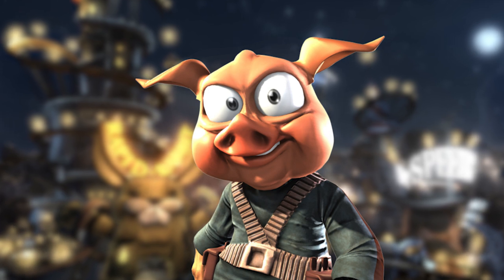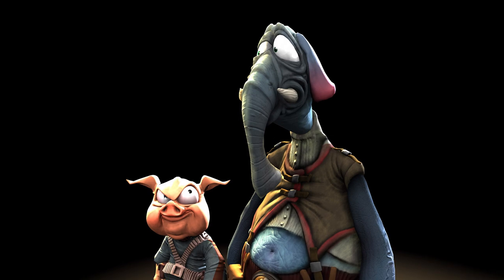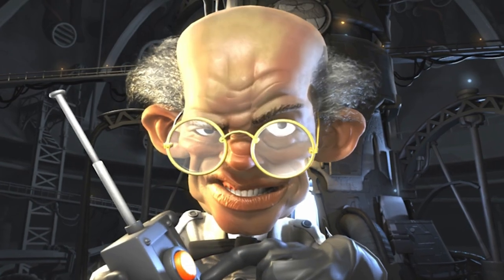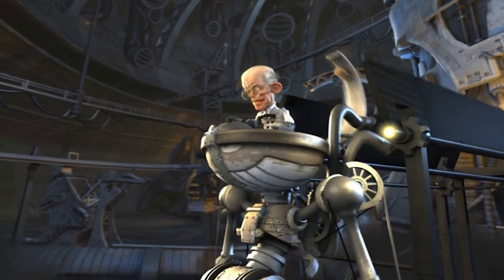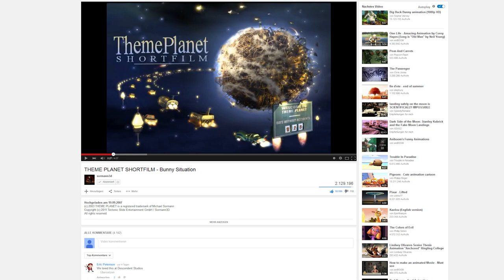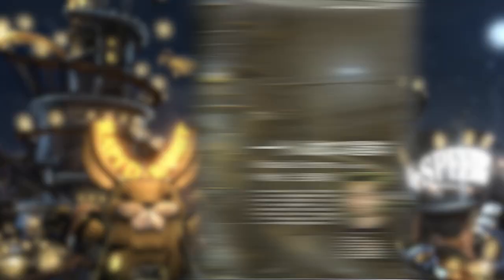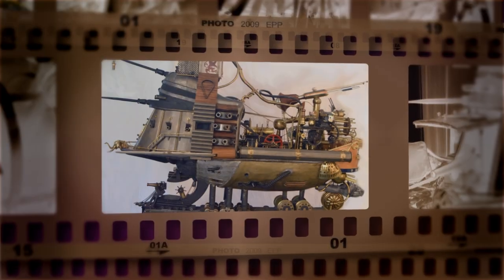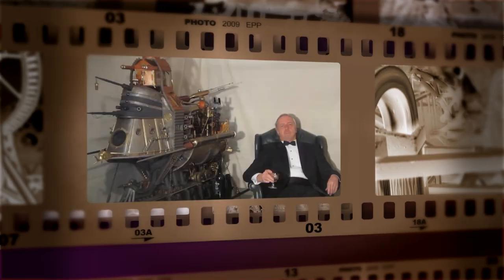"THEME PLANET -- 3D Animation Film Project" - by Tectonic Slide Entertainment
Please check out this awesome Kickstarter Campaign for "THEME PLANET -- 3D Animation Film Project" by thetalented team at Tectonic Slide Entertainment!  Head on over and back them now!